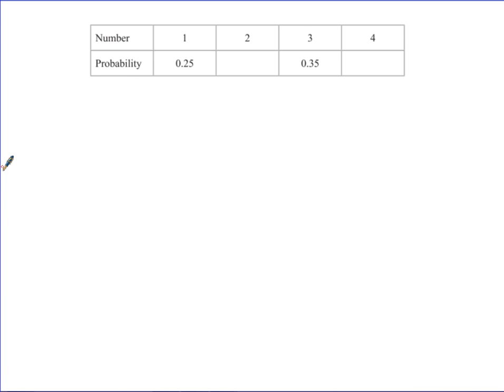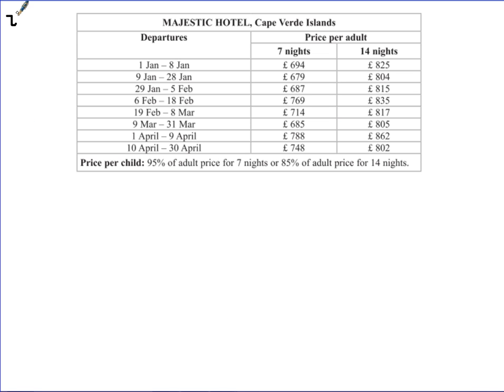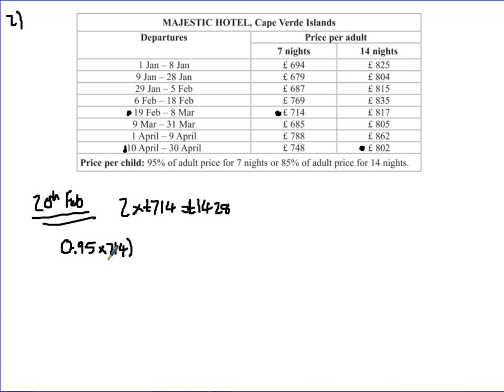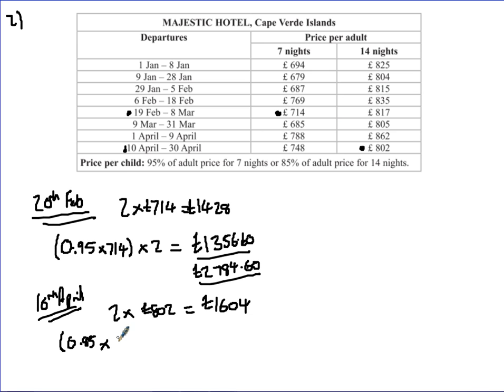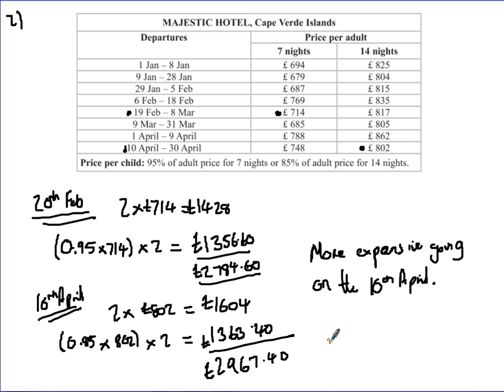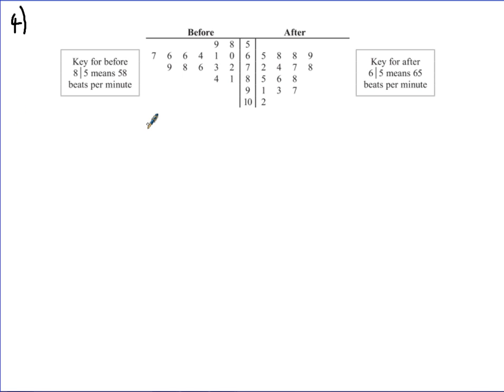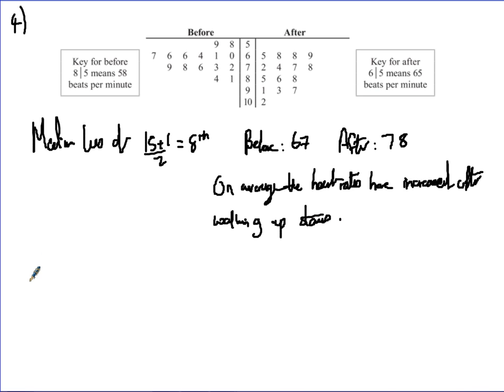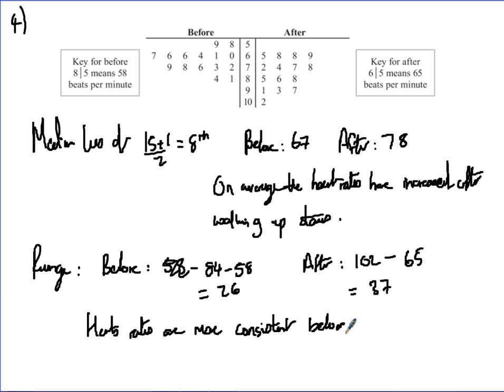Edexcel Unit 1 Nov 2010 Q1 4